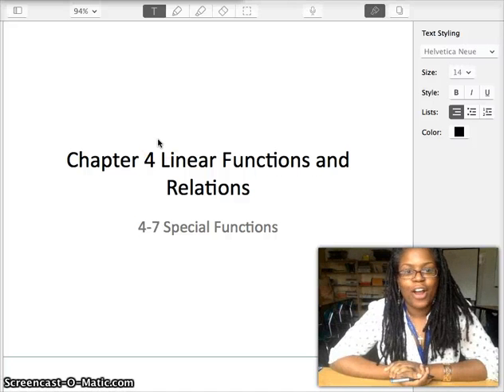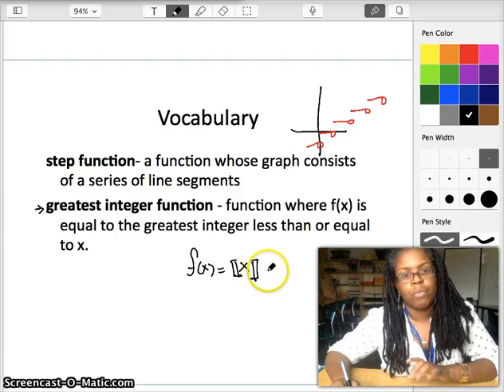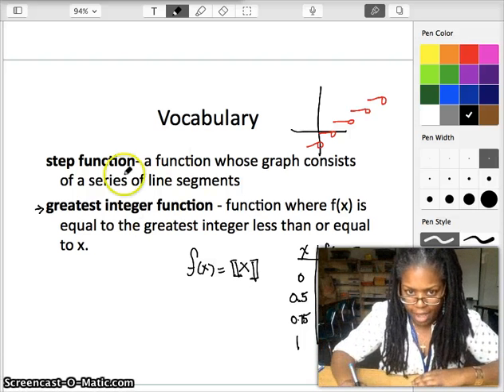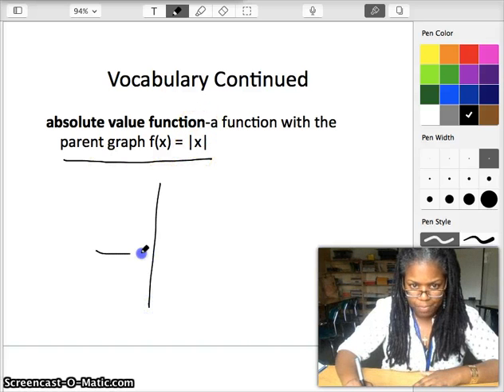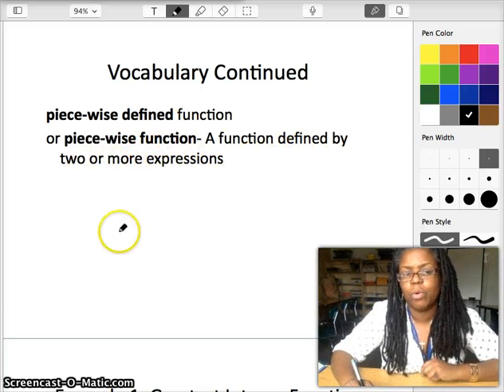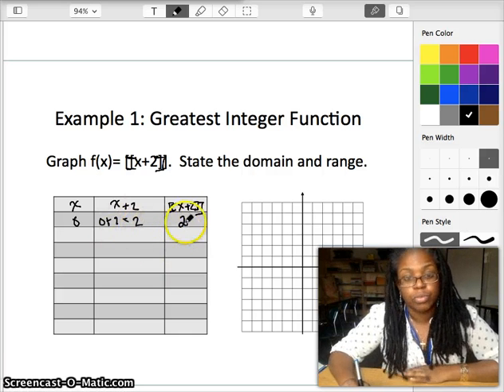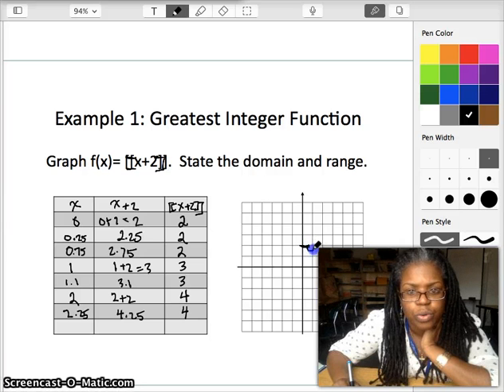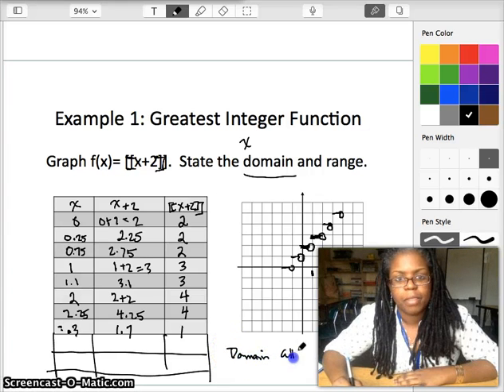A1 4 7 Part 1